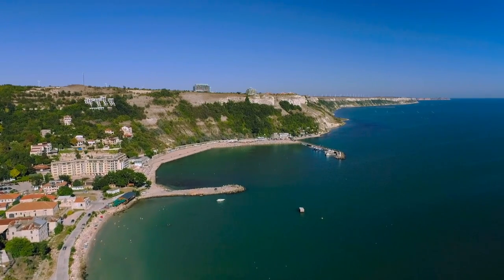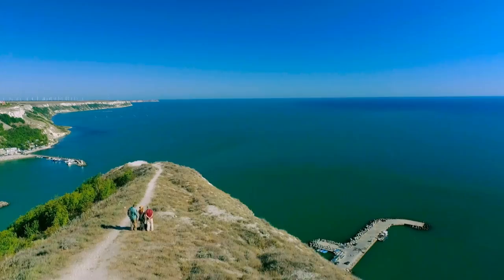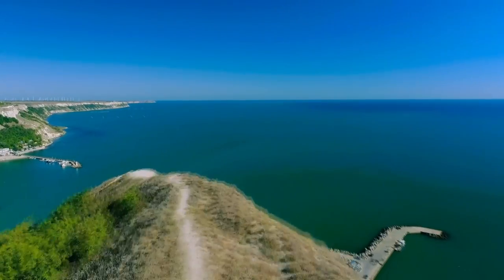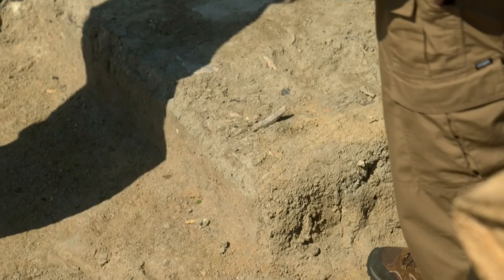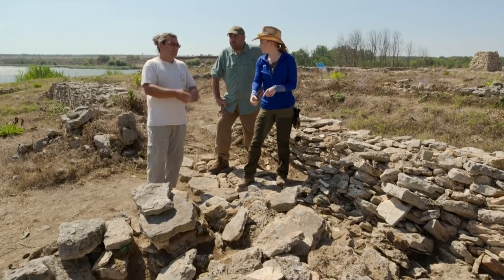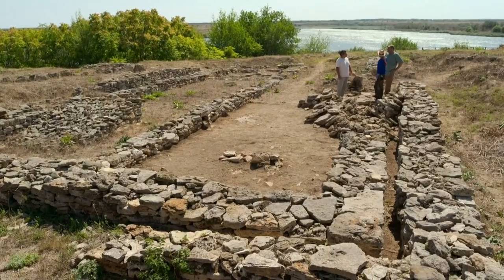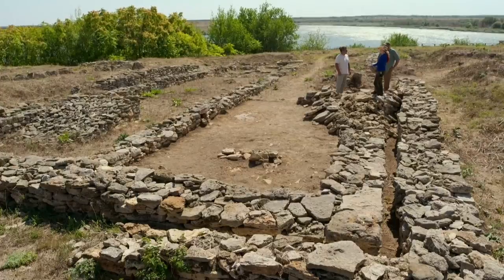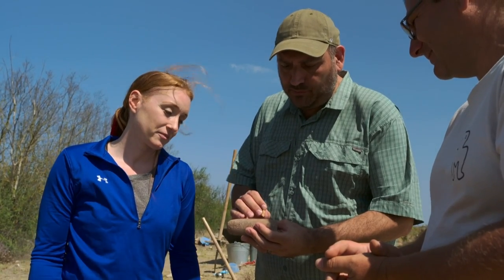Are These The Ruins Of Atlantis? | Hunting Atlantis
Trying to track down the famed lost city, researchers not only think that they may have found out why the city disappeared but also found some remains of what could be of the city of Atlantis!